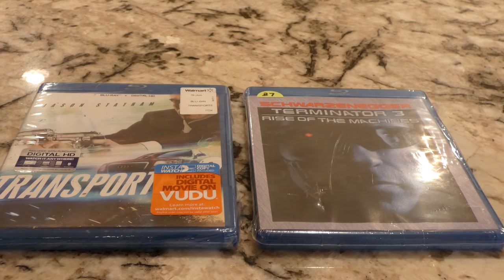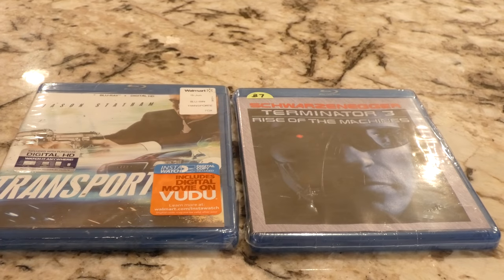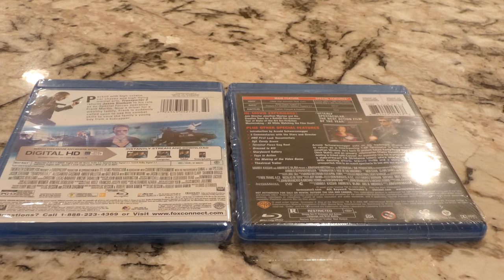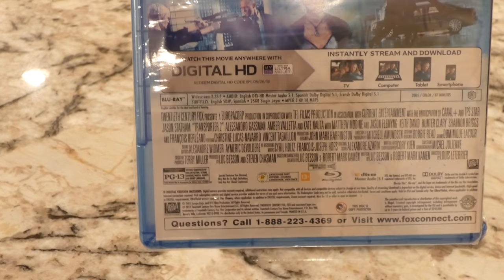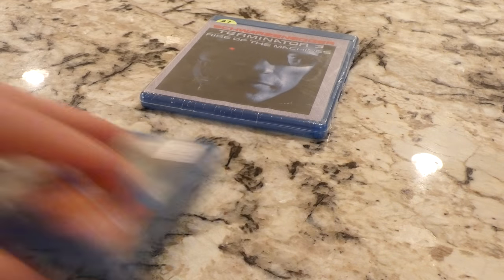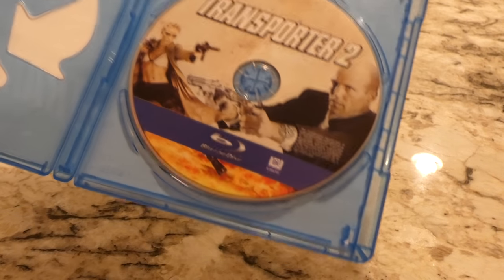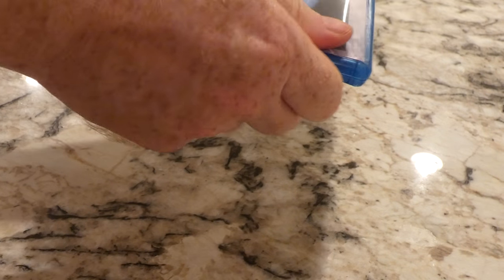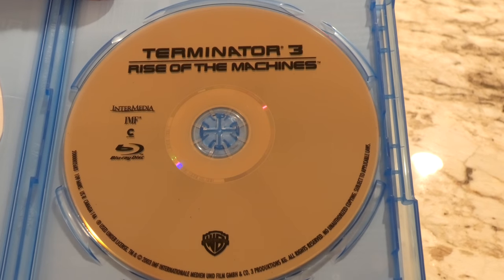Terminator 3 Transporter 2 blu ray digital set Double unboxing video